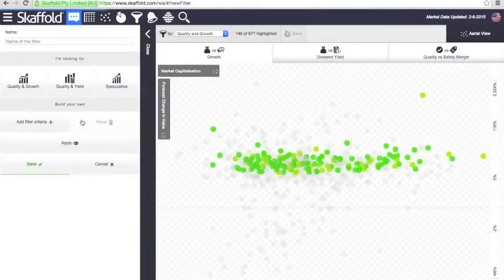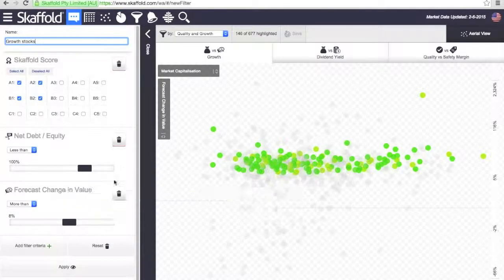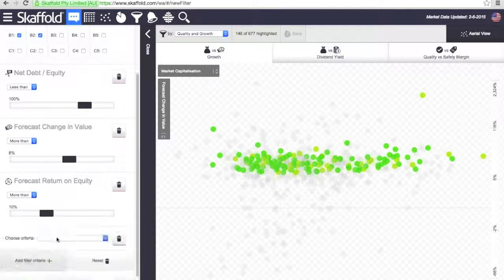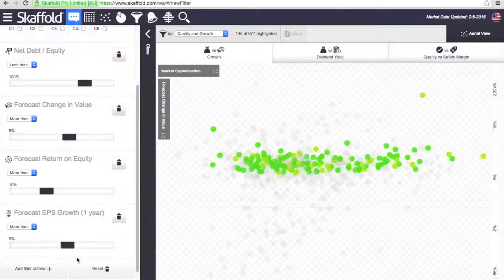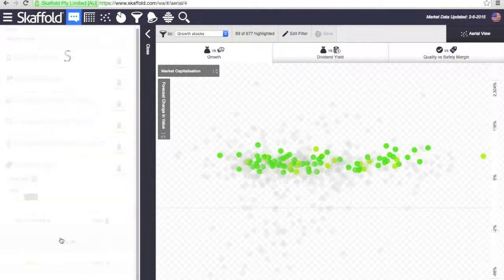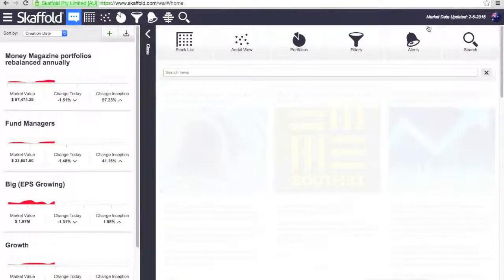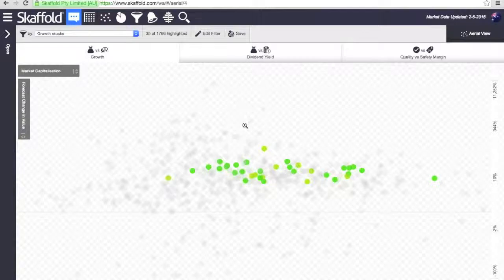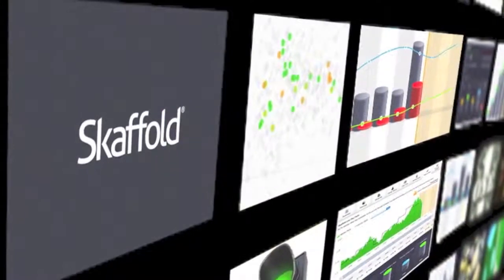How does Chris Batchelor use Skaffold to uncover top growth stocks to buy?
If you’re already a member of Skaffold, finding top growth stocks for your share portfolio is easy.

In Skaffold’s webinar General Manager Chris Batchelor CFA revealed the Skaffold stock filter he uses to uncover growth stocks on the Australian and United States market.

In Skaffold, on 3 June 2015, this filter identified 89 US-listed stocks.

Add a Safety Margin filter of -55%, to knock out stocks that are very, very expensive, and Skaffold reduces the list to 85 stocks. For tips on how to build a stock filter in Skaffold go

Whilst there are lots of growth opportunities in the US market, most Aussie investors prefer to focus on local stocks. Applying the growth stocks filter in Skaffold Australia, 35 stocks make the grade.

How to invest in top growth stocks was recorded on 3 June 2015 at skaffold.com.

ABOUT SKAFFOLD

Skaffold tracks and reports on all ASX listed companies, plus thousands of global stocks daily.

Forget market jargon and pages of financial data. Skaffold's digital stock research gives you the facts you need so you can easily find the best growth and yield stocks for your portfolio.

The stock rating system is like traffic lights for the stock market.

With Skaffold doing the hard work for you, you'll have the confidence to make investment decisions without spending hours sifting through confusing financial data.

It's the ideal tool for stock market investors, self managed superfund trustees and skilled financial advisors.